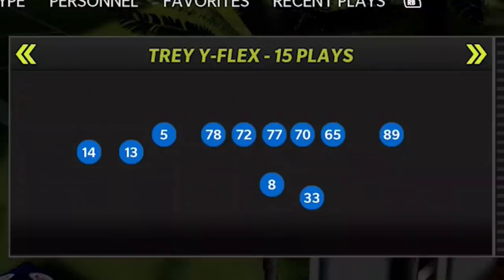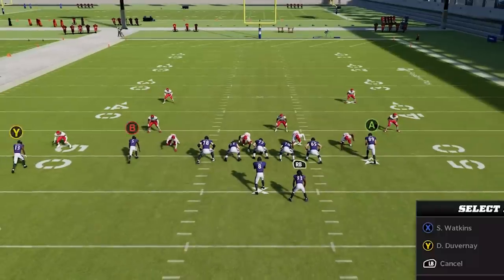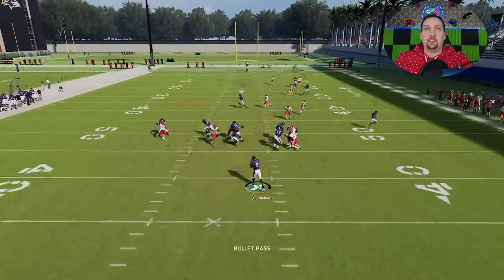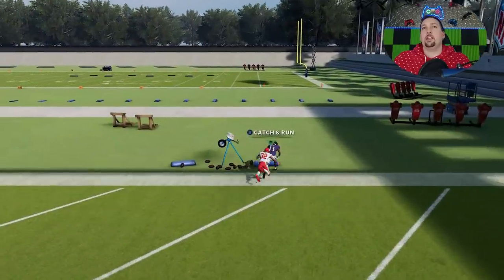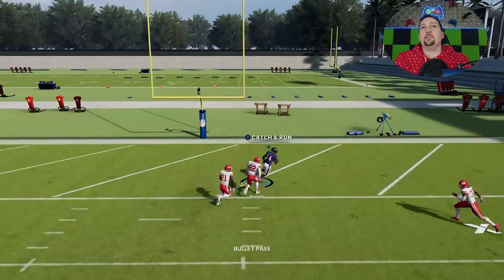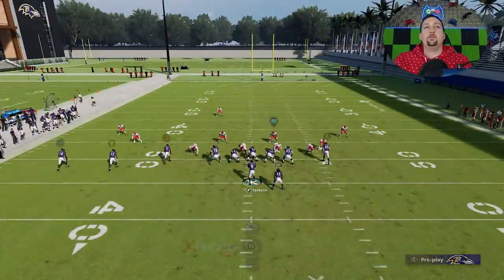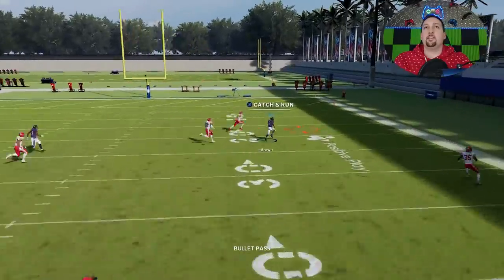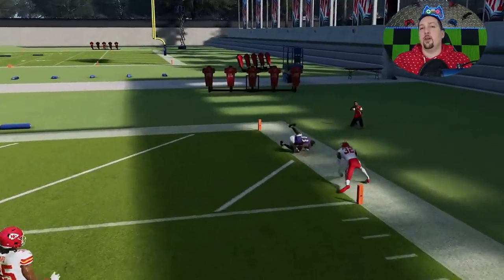🚨BEST PLAY IN MADDEN NFL 22!🚨 Scores vs Any Defense & Found in Every Playbook! Offense Tips & Tricks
In this video i go over the best pass play in madden nfl 22 because it should be found in just about every playbook in the game. This offense is out of my new orleans saints best offense playbook, (ebook below) but you should be able to find in your favorite playbook as well. These tips can be used in mut 22 madden ultimate team, cfm connected franchise mode, online ranked head to head and more! Madden 22 best play tips and tricks. Madden 22 glitch, glitch madden 22
glitch madden 22
best plays madden 22
madden 22 best play

Shop ultra game, the highest rated sports apparel brand on amazon, game&index=aps&camp=1789&creative=9325&linkCode=xm2&linkId=bff57ad03a9846be27938e92c1811929

0:00 madden 22 gameplay highlights
1:01 best play madden 22
2:44 setup that beats any defense
4:27 1 play td setups vs every defense

NFC

EAST

NORTH

SOUTH

WEST

AFC

EAST

NORTH

SOUTH

WEST

CHIEFS